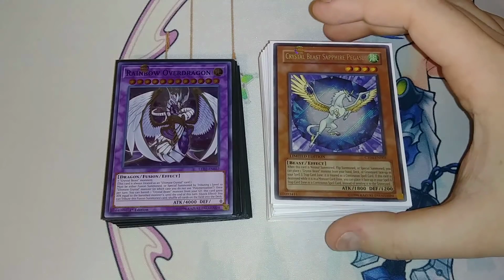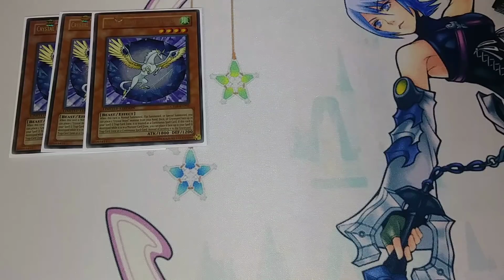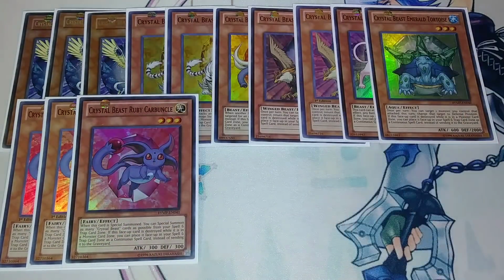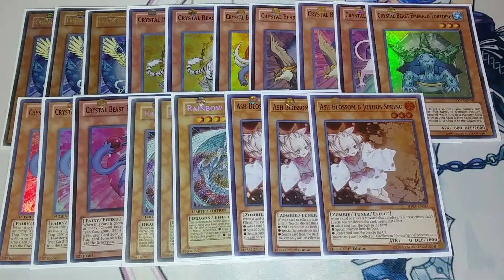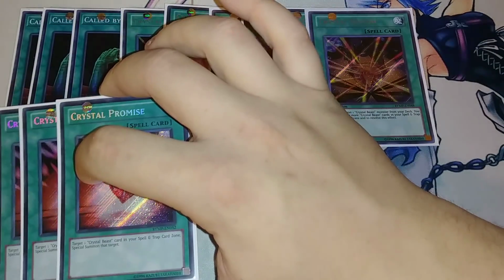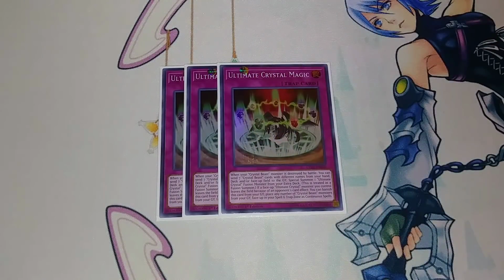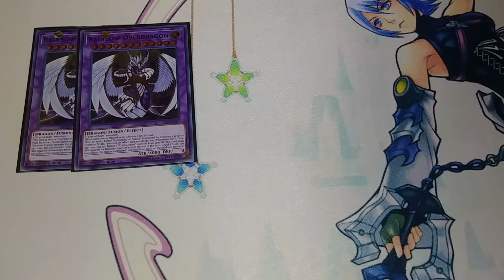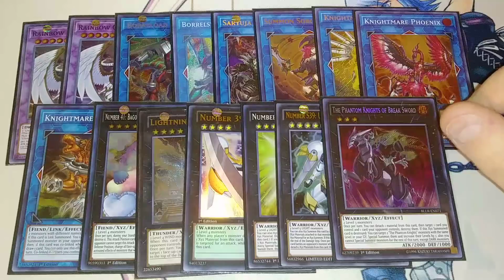CRYSTAL BEAST DECK PROFILE (DECEMBER 2018) YUGIOH!